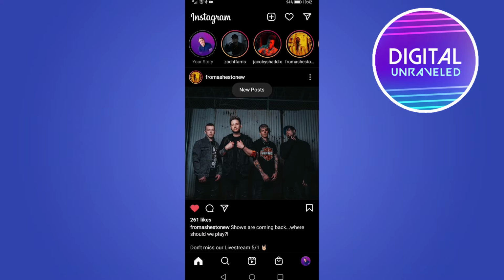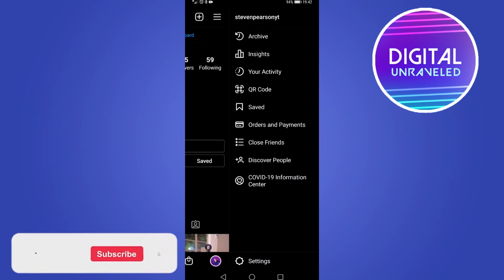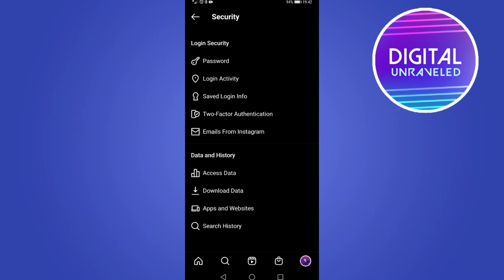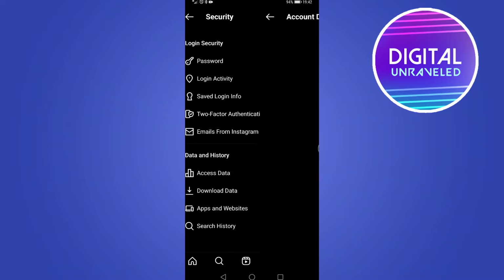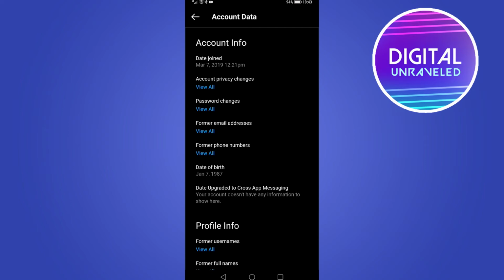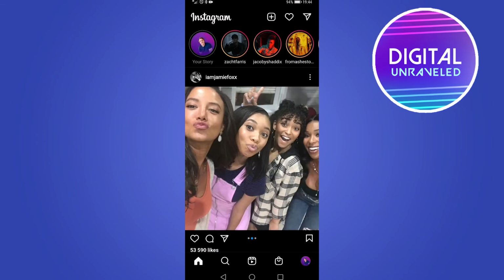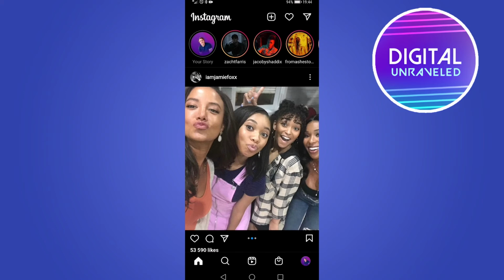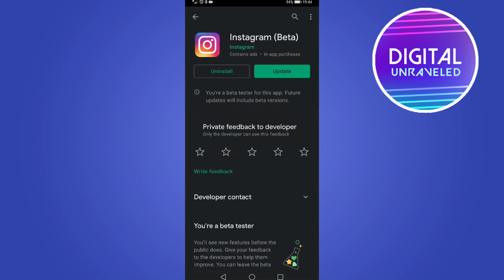How to See if You Have The New Instagram Messenger Update (2021)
In this video I will show you how to see if you have the new Instagram messenger update.